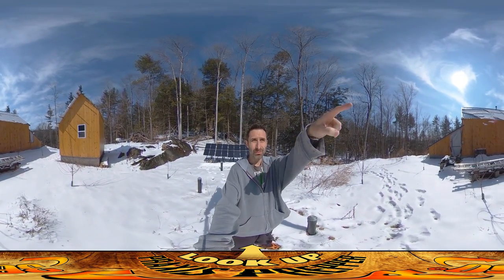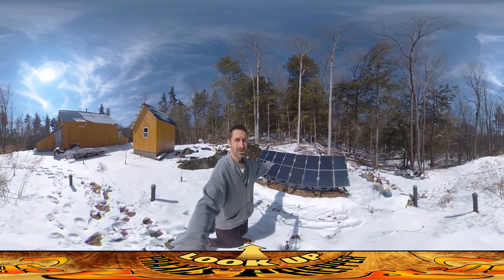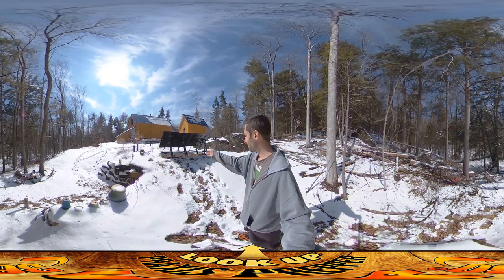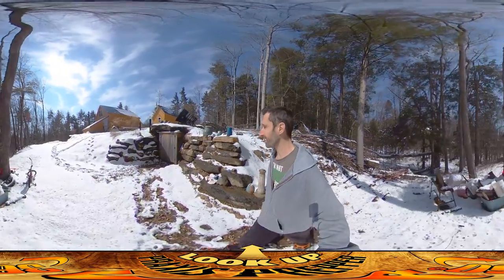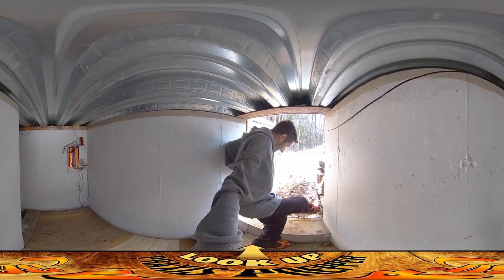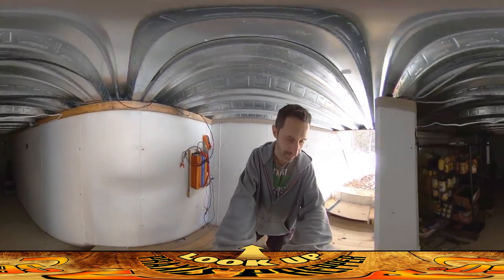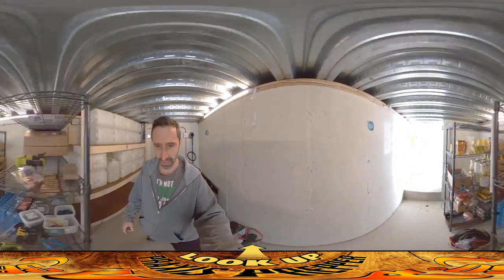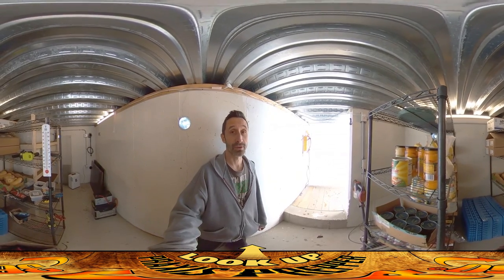Homestead Building - Mini Solar System in Fallout Shelter, Winter Solar Issues, Wiring Issues Solved